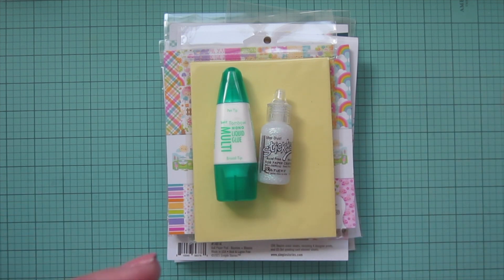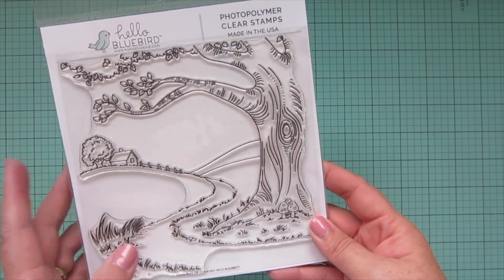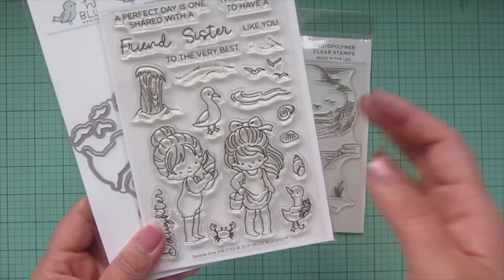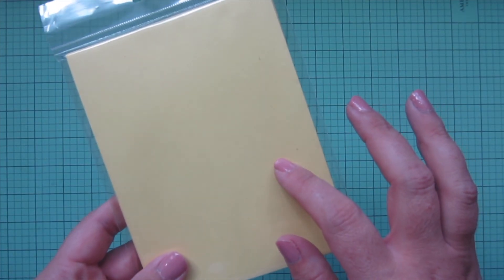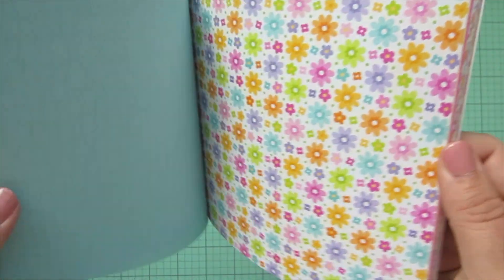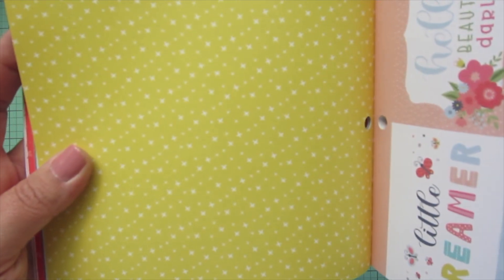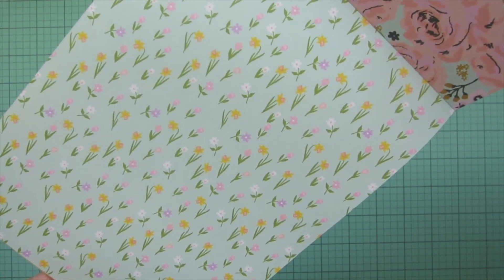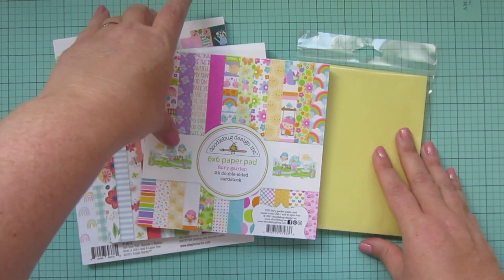Hello Bluebird New Release + BRI Haul | April 2021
A look at my craft supply purchases for April, including the new Hello Bluebird background stamp release and patterned paper and more from Butterfly Reflections Ink.